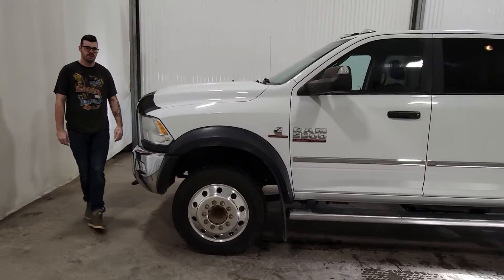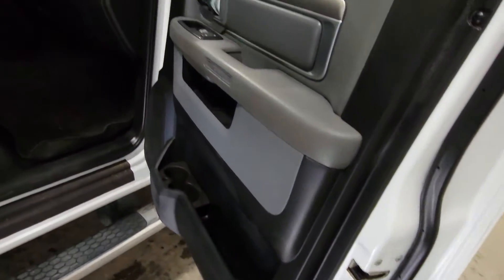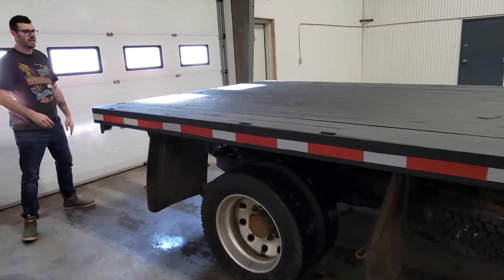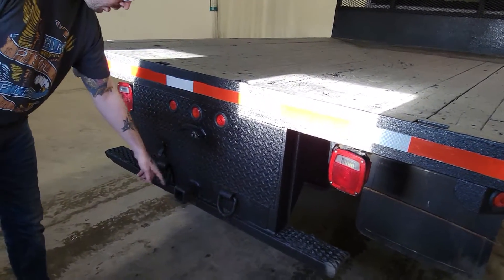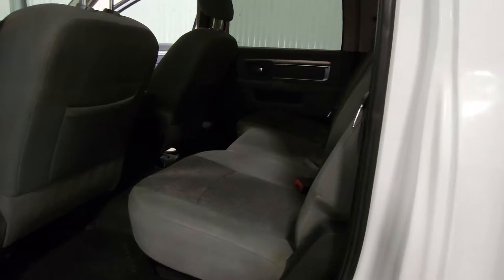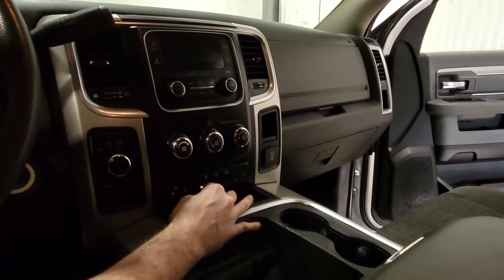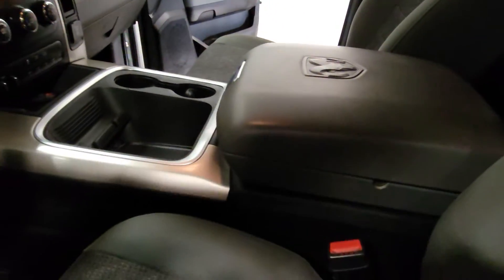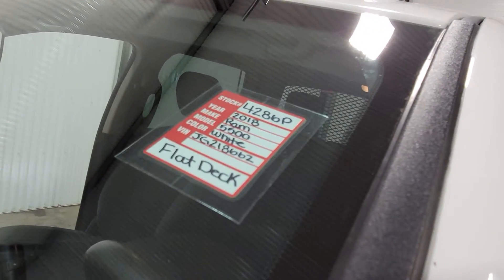2018 RAM 5500 Crew Cab LWB 4WD DRW stock 4286P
DETAILS
BODY: Flat Deck
YEAR: 2018
KILOMETRES: 53535
EXTERIOR: WHITE
INTERIOR: GREY
DOORS: 4
ENGINE: 6.7L L6 OHV 24V TURBO DIESEL
FUEL TYPE: DIESEL
DRIVE: 4WD

FEATURES
• Crew Cab
• Cruise Control
• Power Door Locks
• Power Mirrors
• Power Windows
• Rear View Camera
• Running Boards
• Tilt Steering
• Tow Package
• Trip Computer
• 12' FLAT DECK